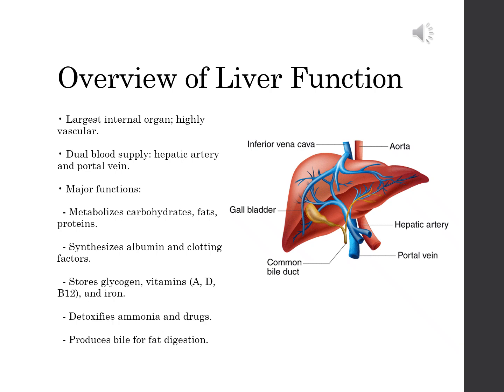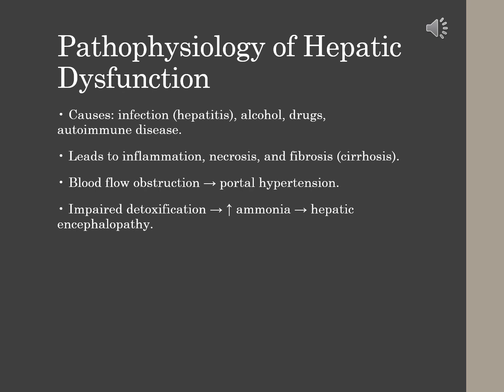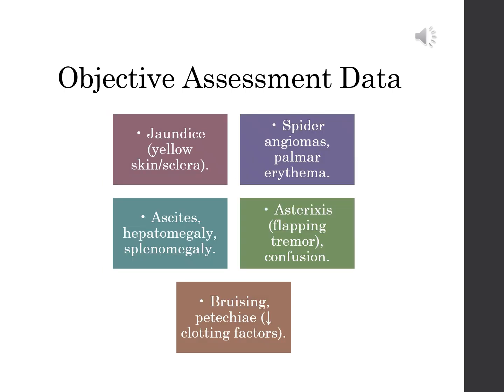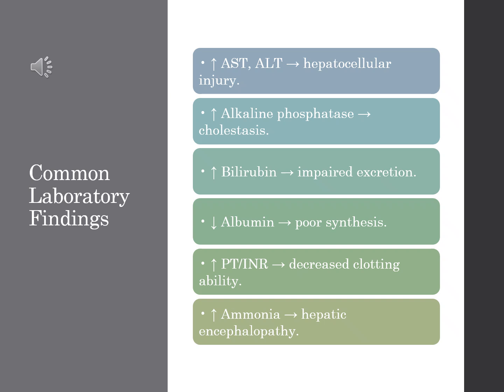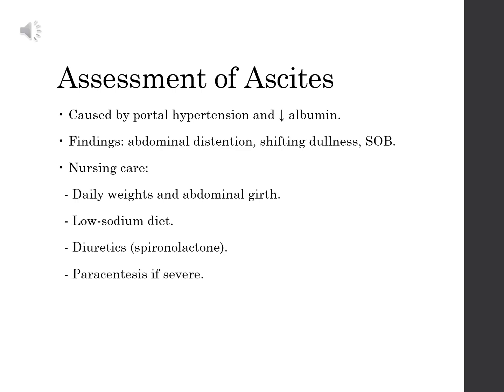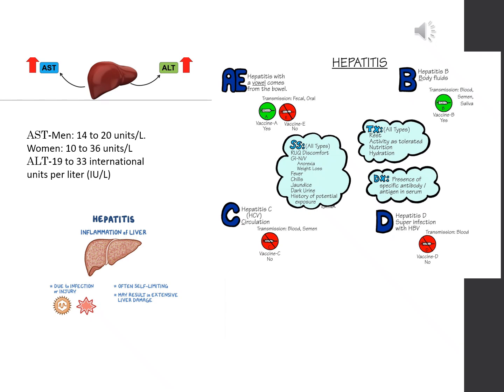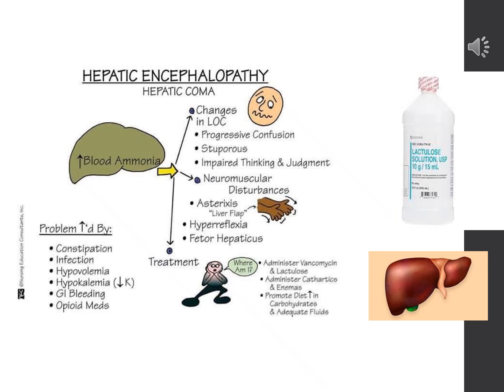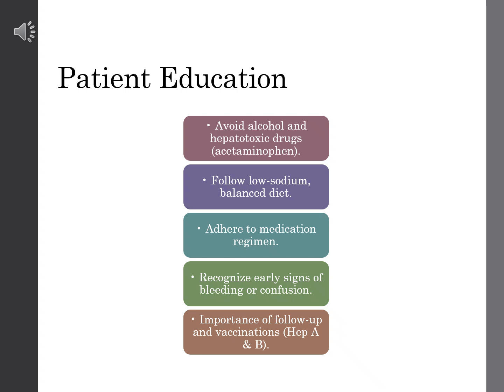Chapter43 Assessment of Patients with Hepatic Disorders Week 4